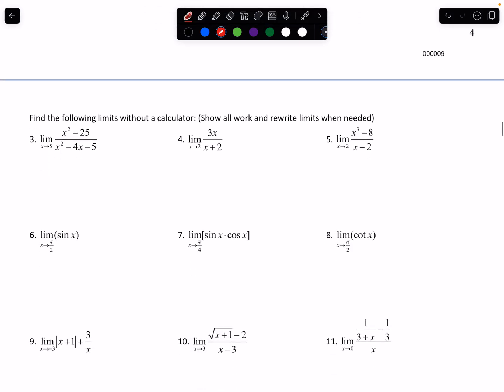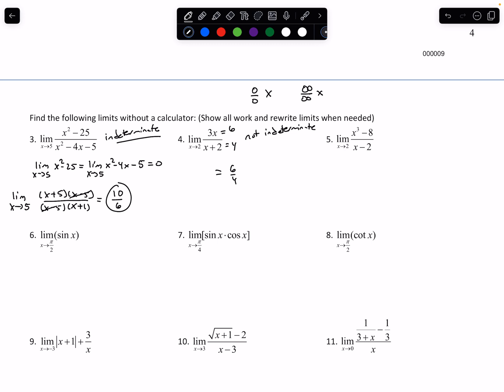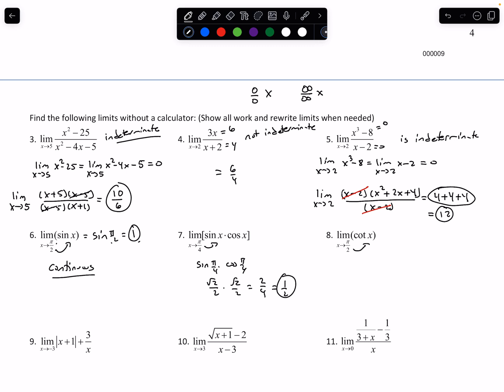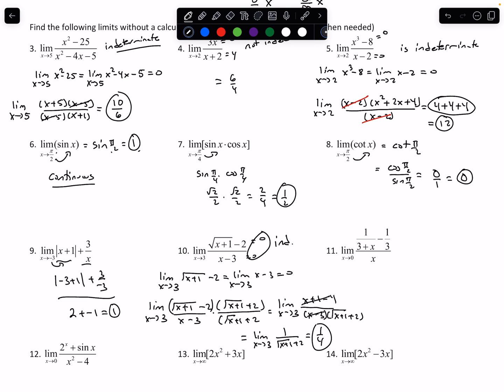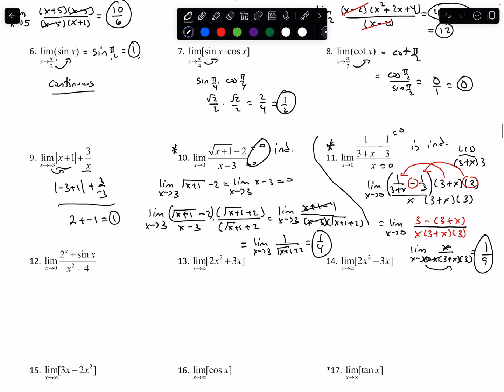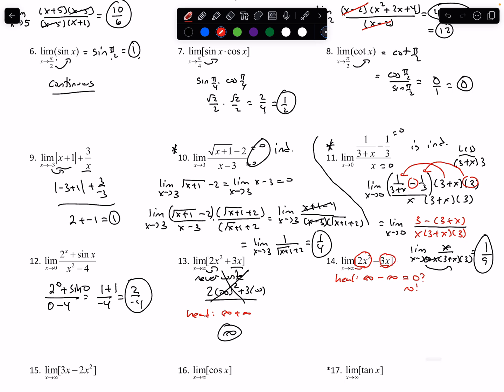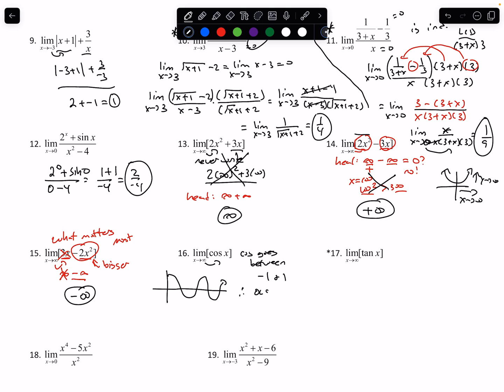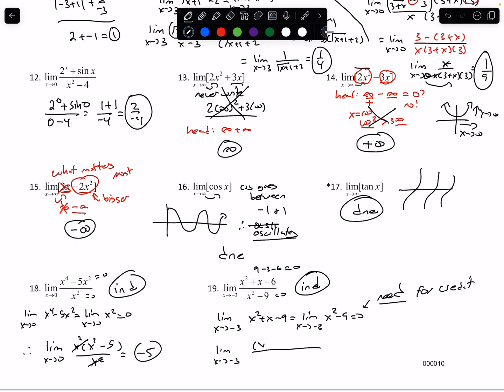Pre-Cal Limit Review (Part 3)